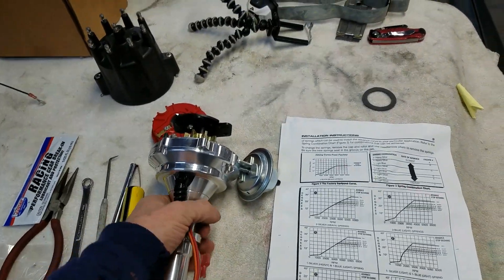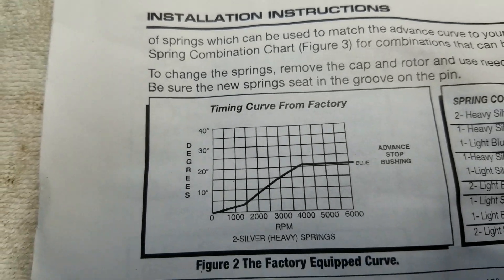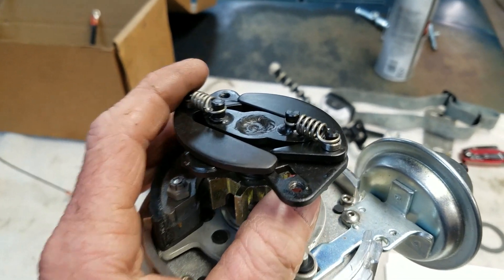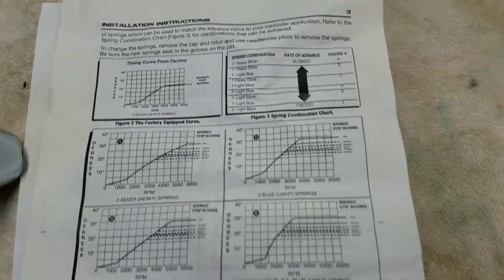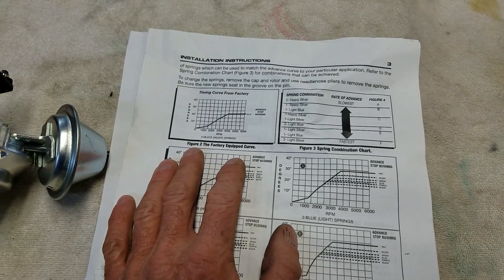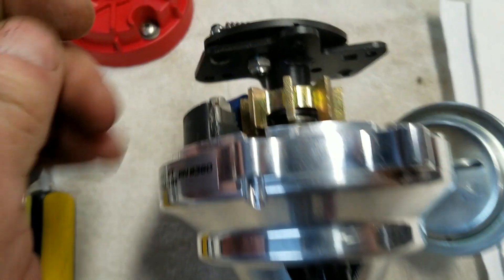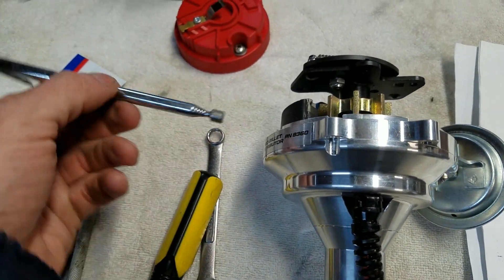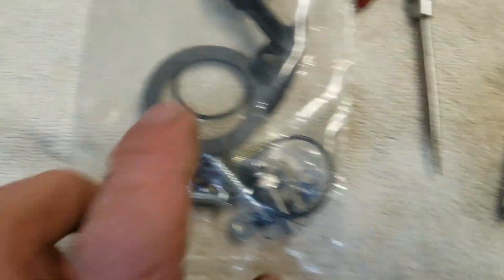How to: Recurving a MSD Distributor!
Here I show how to recurve a MSD distributor, specifically a part number 8360 ready to run distributor. But, this will work on most of MSD's distributors that use a mechanical advance with springs and weights. I will be putting this one in my BluePrint Engines small block 400, part number BP4003CT1.